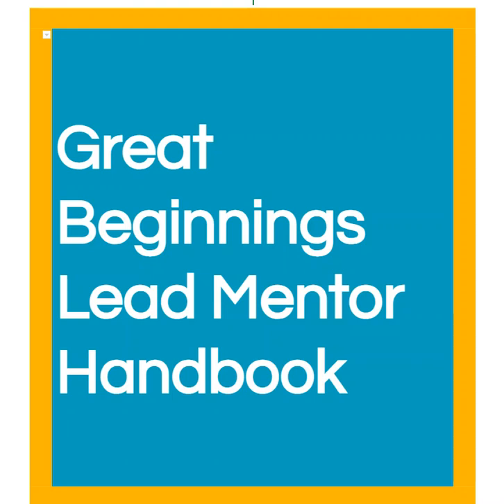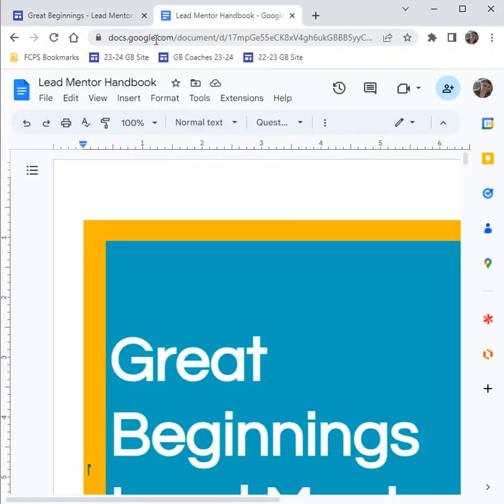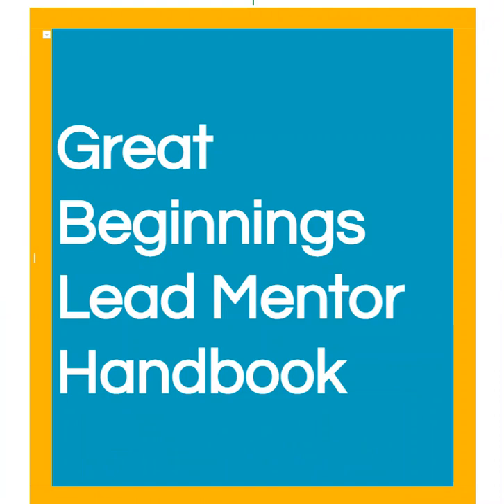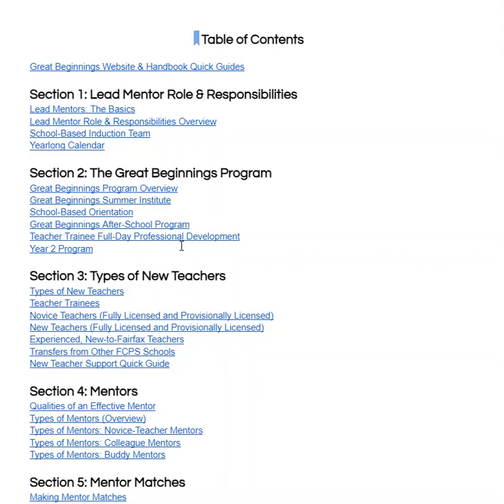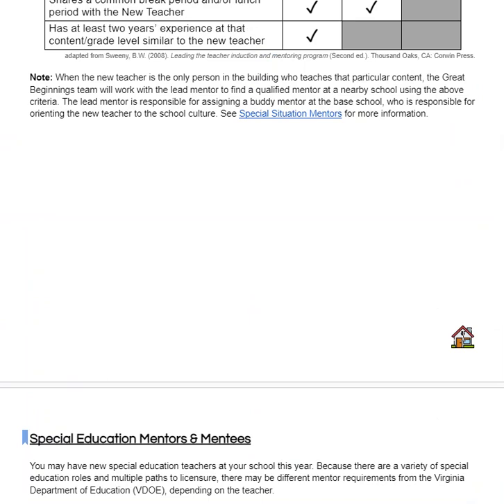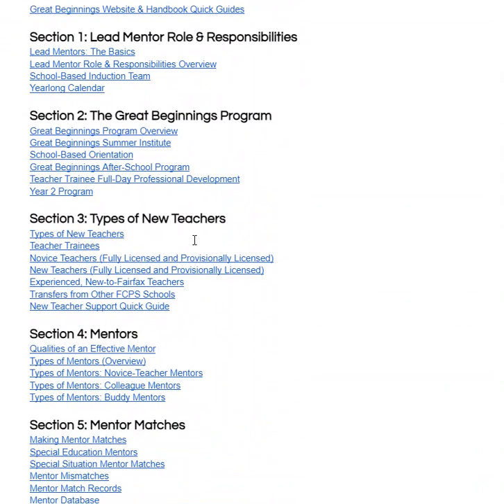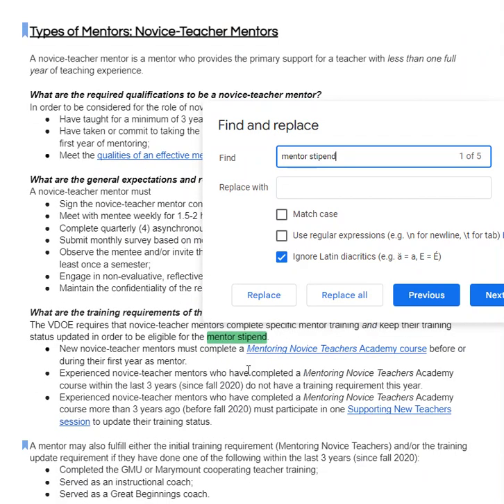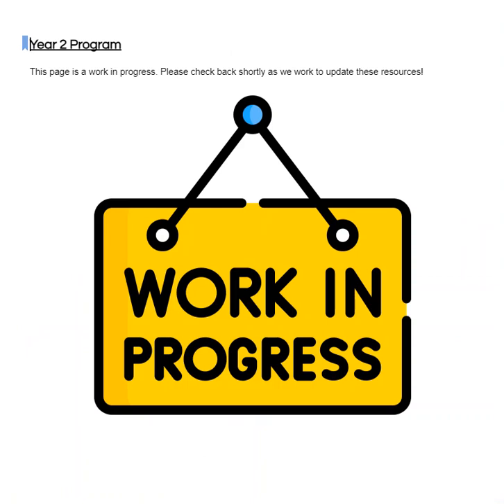Lead Mentor Handbook QuickGuide